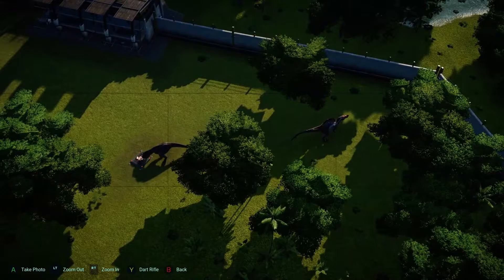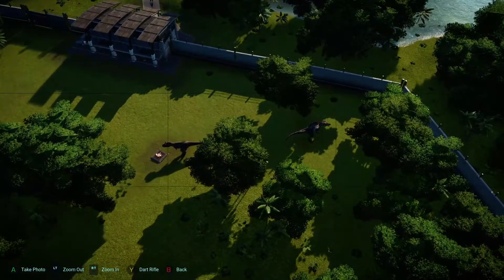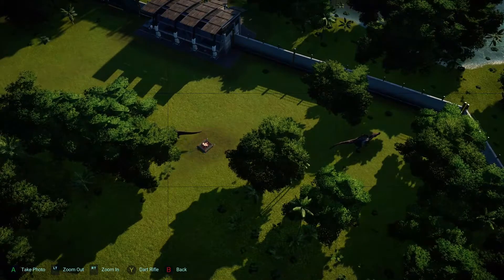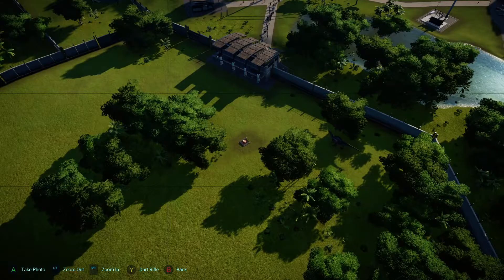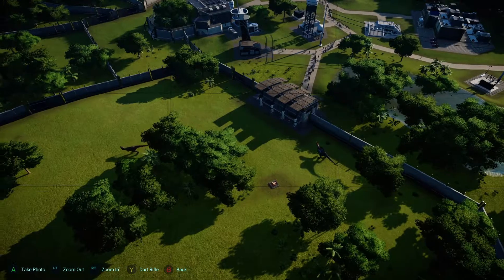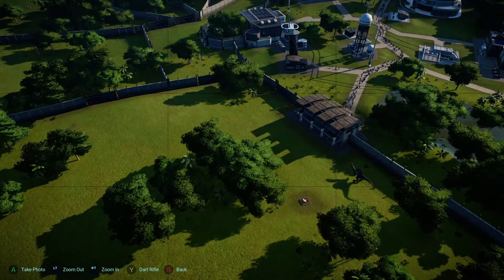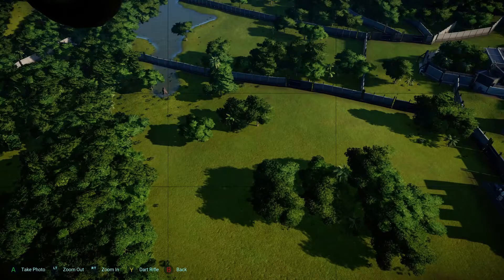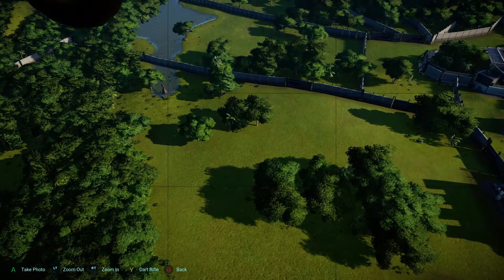Jurassic World Evolution This is very dangerous territory & kind of biological preserve Achievement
This video shows you how to get the This is very dangerous territory and A kind of biological preserve Achievements/Trophies in Jurassic World Evolution.

This game was released on 12th June 2018 For Xbox one, Playstation 4, PC and Nintendo switch.